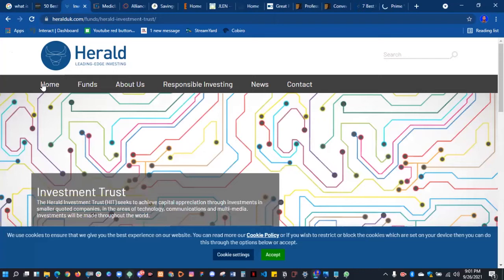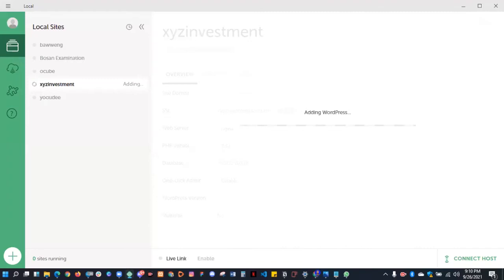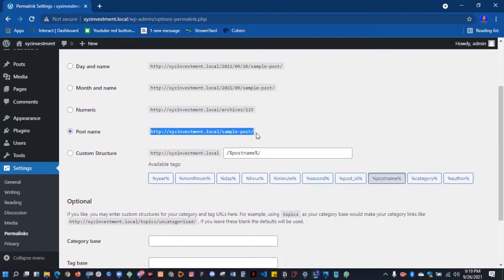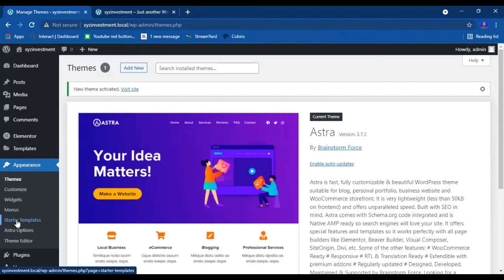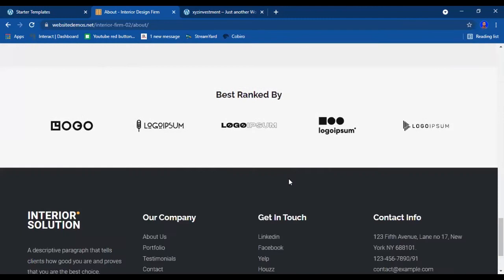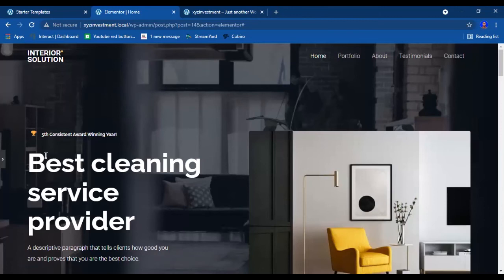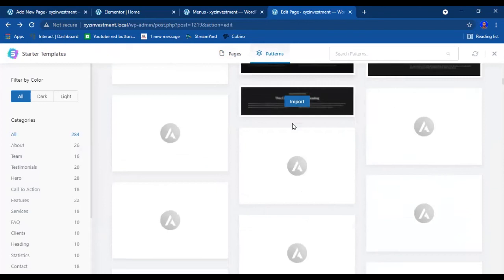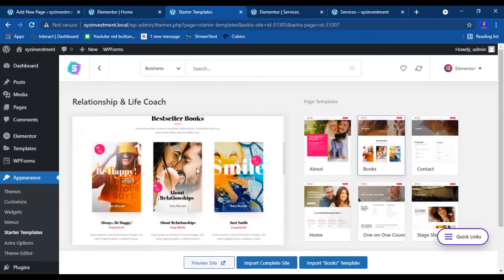BAWWE 🔴 | How To Design A Corporate Website Using Elementor Page Builder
ONLINE CLASS 🔴
In this online class, I demonstrated how to design a corporate website using Elementor page builder on WordPress.

I used Astra them and Astra starter template.

BAWWENG is an online community that focuses on teaching individual round the world how to build or design any kind of website using Elementor page builder on WordPress. We provide support to Elementor and WordPress enthusiast to help them grow faster in building a career in website design using WordPress and Elementor.

Elementor is a WordPress page builder with over 6 million active installation, at BAWWE we will teach you the A - Z of using Elementor from building your own website to building for clients and getting paid for it.